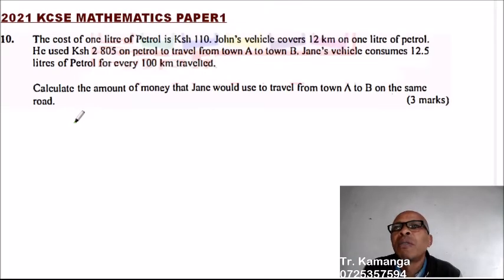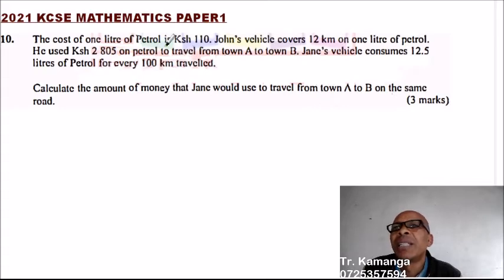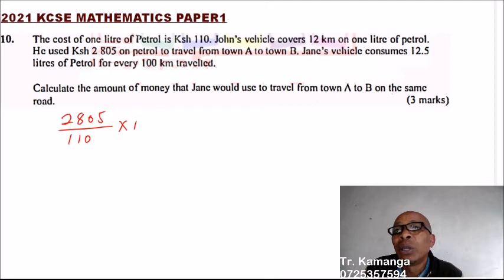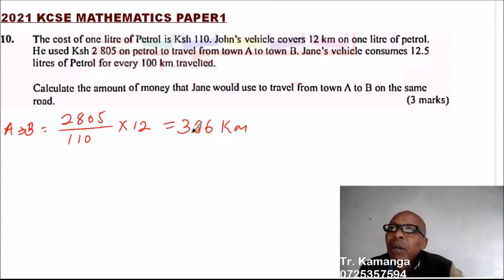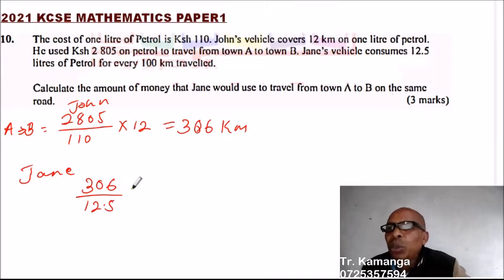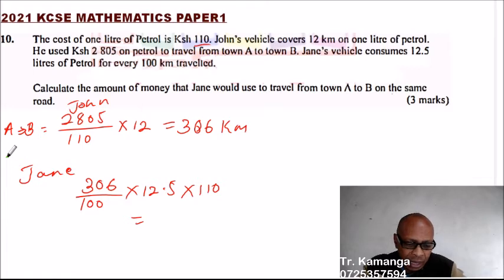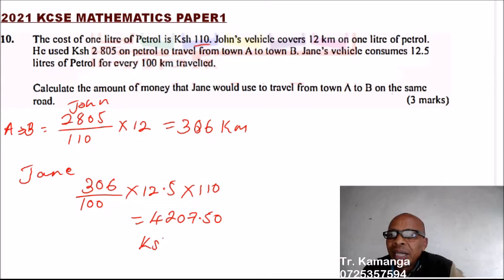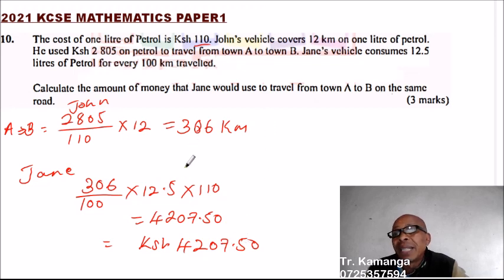2021 KCSE MATHEMATICS PAPER 1 QUESTION 10